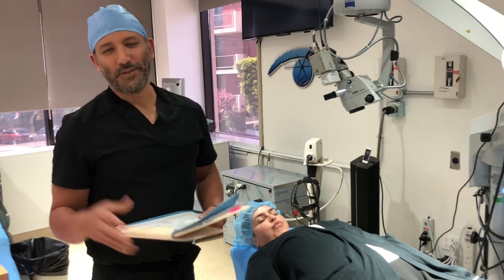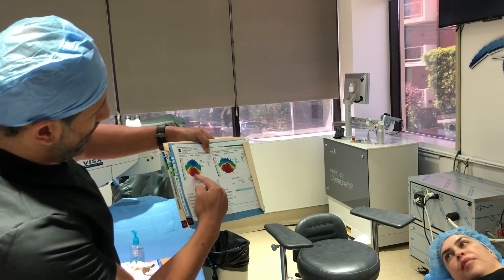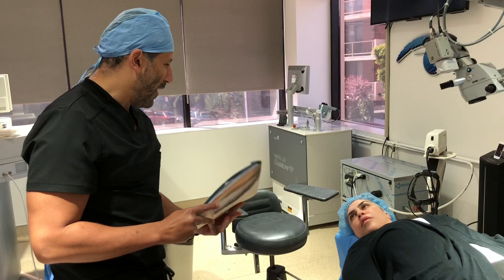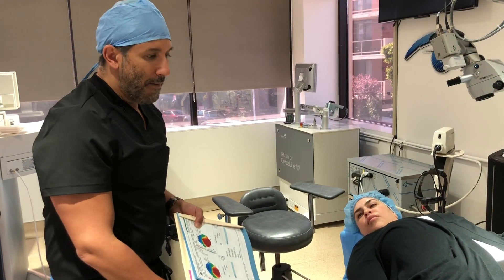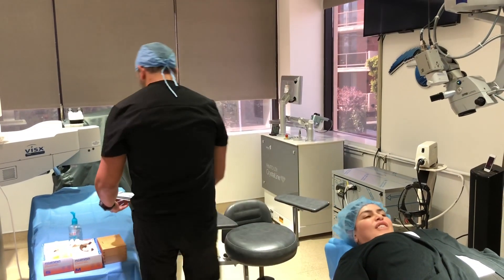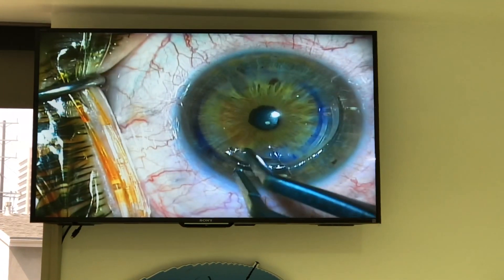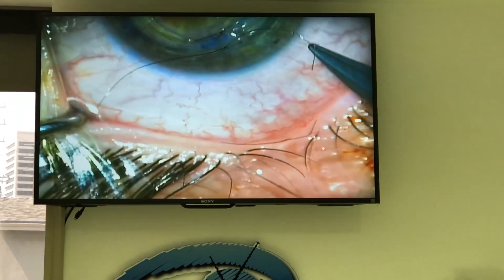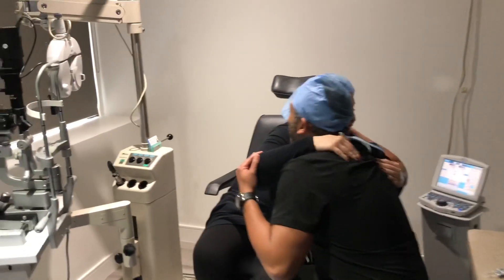Treatment of post LASIK Ectasia with Intacs Dr. Soroudi Los Angeles Soroudivision.com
People who are not good candidates for lasik end up getting ectasia which causes severe irregular astigmatism. This can be treated with a procedure called Intacs.